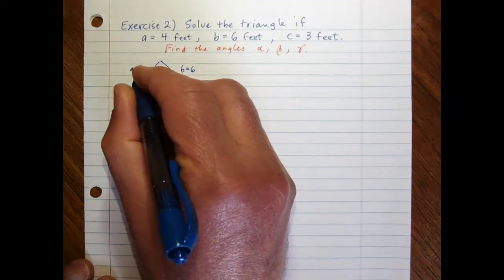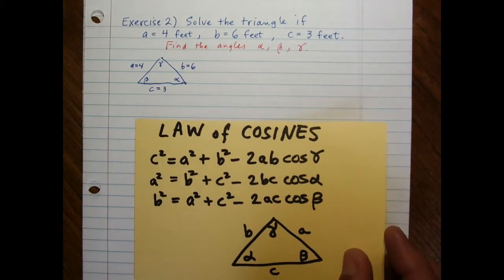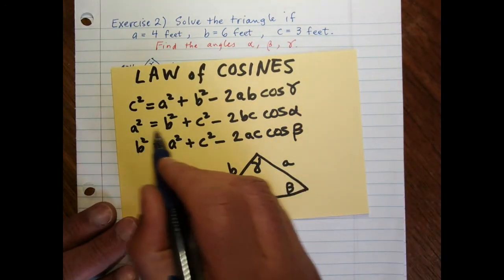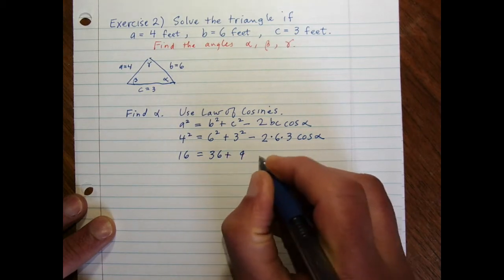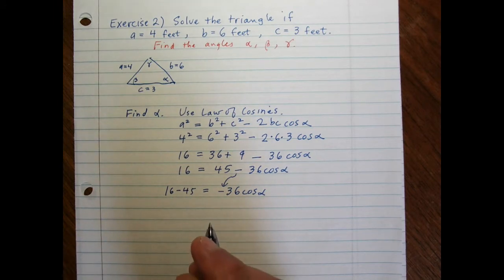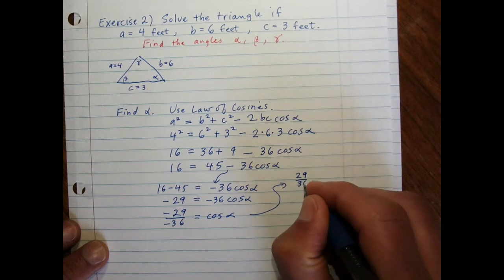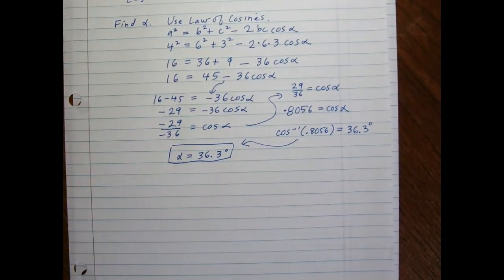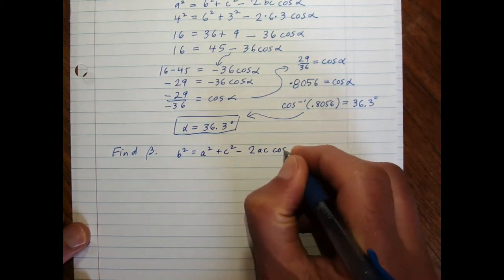MATH 95 Law of Cosines P3 Exercises (040)